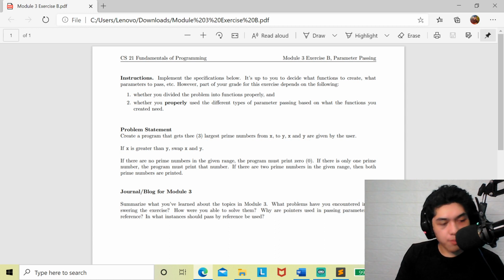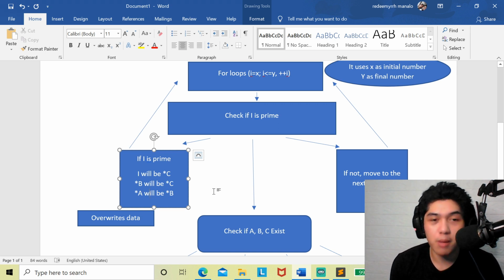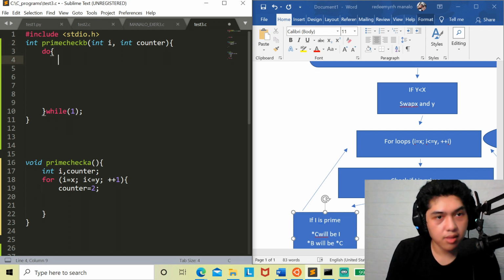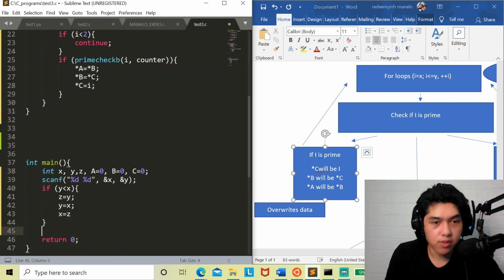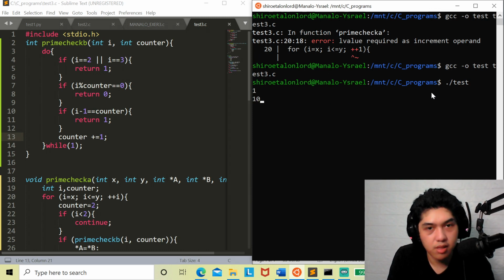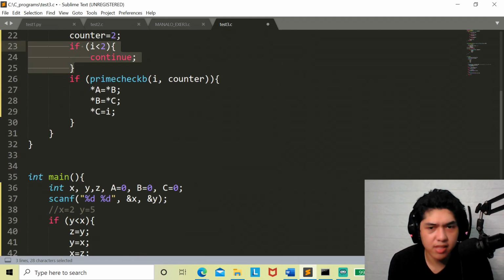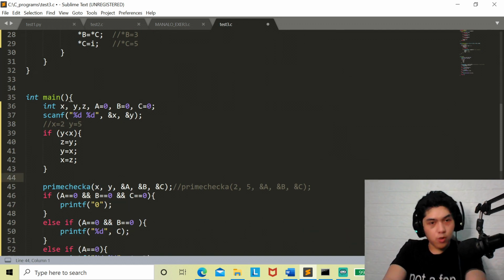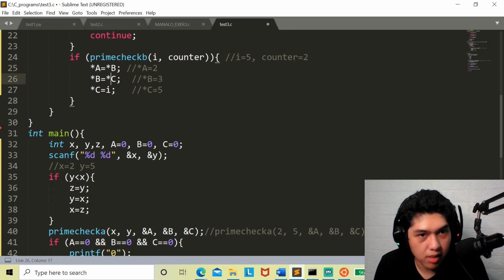"Programming w/ Me" Episode 5| Back to C, Pointers and Void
Hello People, Welcome to Episode 5 of Programming With me, and today, we will continue our module (module 3) in which it will be about pointers

I made changed from our last episode, in which i removed the time lapse of my study time, It just adds time wasted (for me) and barely adds value to the video. Please do comment your suggestions and recommendations.

For this module, our problem is:

"Create a program that prints the 3 largest integers from x to y, wherein x and y are given by the user"

I Hope you learn and have fun with me, I am not sure if you find this enjoyable, but it is content.